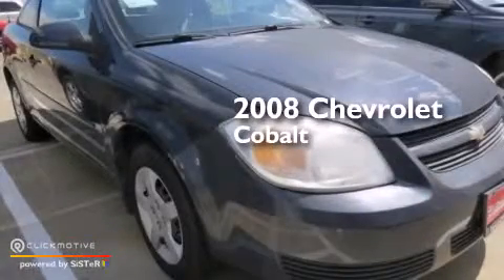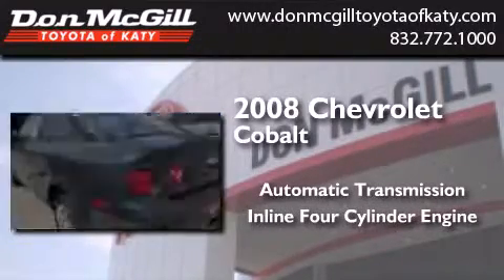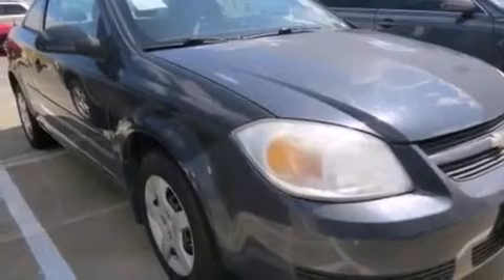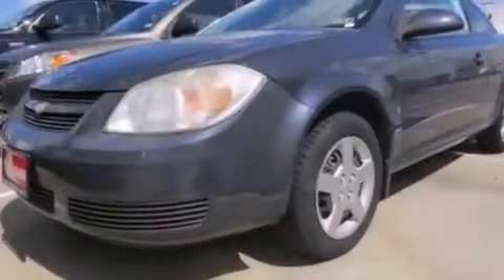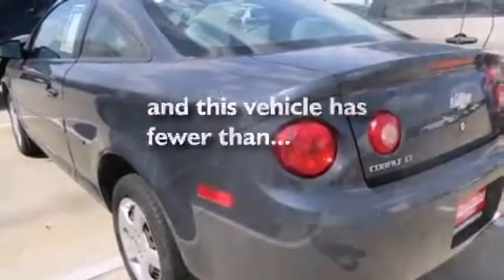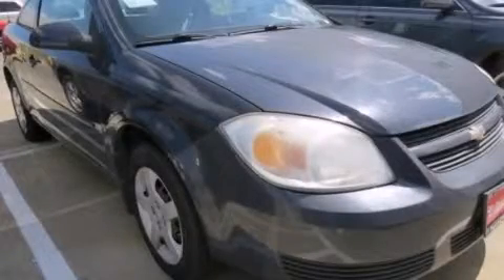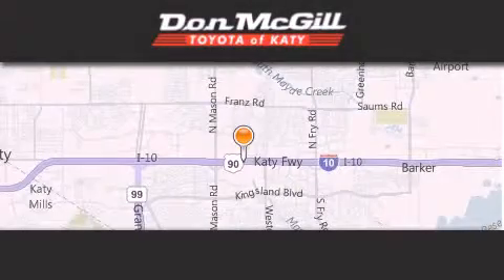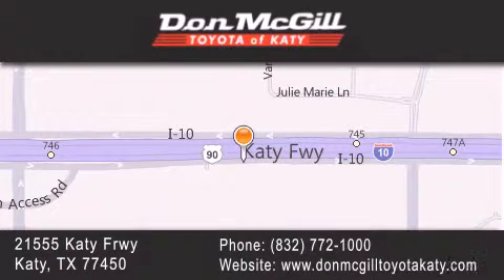2008 Chevrolet Cobalt Katy Texas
We've been honored to serve the Katy Texas area , we promise that your experience at our dealership will exceed your expectations ! Year : 2008 Make : Chevrolet Model : Cobalt Engine : Gas 4-Cyl 2.2L/134 Trans . : Automatic Exterior : Blue Miles : 39,476 Interior : Ebony Stock : SK39517C Don McGill Toyota of Katy - GST 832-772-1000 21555 Katy Freeway Katy , Texas 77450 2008 Katy Texas